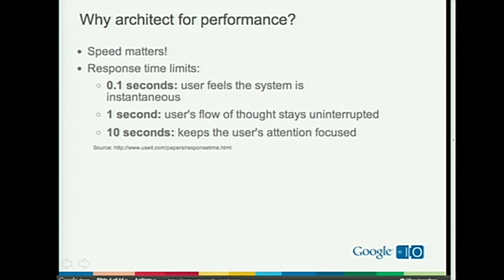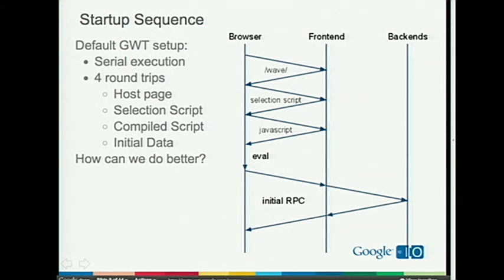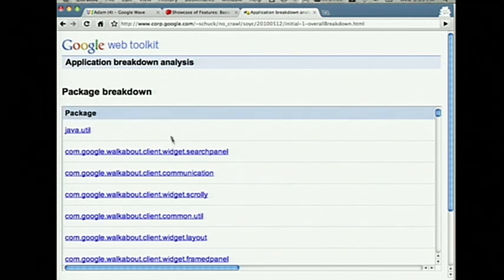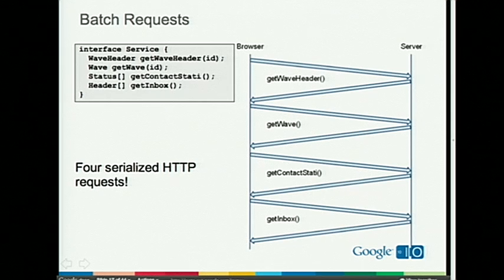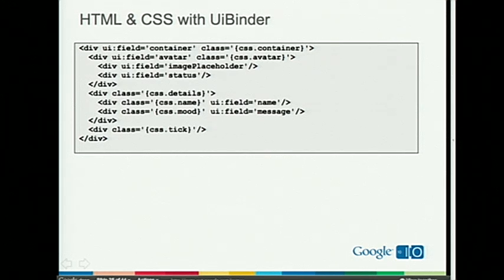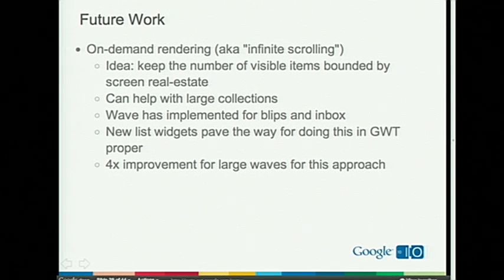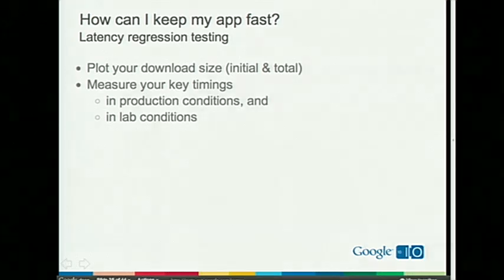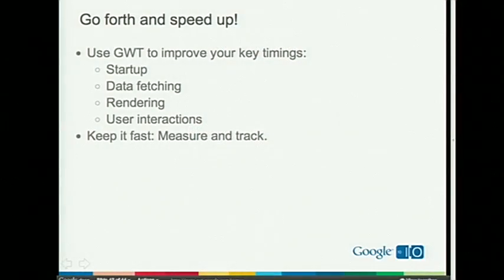Google I/O 2010 - Architecting for performance with GWT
GWT 201

Joel Webber, Adam Schuck

Modern web applications are quickly evolving to an architecture that has to account for the performance characteristics of the client, the server, and the global network connecting them. Should you render HTML on the server or build DOM structures with JS in the browser, or both? This session discusses this, as well as several other key architectural considerations to keep in mind when building your Next Big Thing.